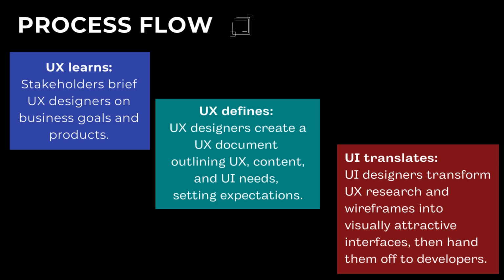UI and UX Design Explained: Why This "Slash" Might Be Hurting Your Product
Avoid costly misunderstandings by learning why "UI/UX" is a red flag. Discover the power of collaboration and how UX research lays the foundation for a user-centered approach.

Whether you're a business owner, product manager, or aspiring designer, this video equips you with the knowledge to:
- Confidently differentiate between UX and UI design.
- Appreciate the crucial role each plays in creating successful products.
- Understand the design process and its key deliverables.
- Avoid common pitfalls and ensure a user-centered approach.

Understanding UX and UI design is no longer a luxury, it's a necessity. This comprehensive guide cuts through the confusion and equips you with the knowledge to distinguish between UX and UI, two fields that work together seamlessly to create exceptional user experiences. We'll delve into the specific skills and deliverables used by UX and UI designers and  you'll gain valuable insights into how these specialists translate user needs into beautiful and functional interfaces.

Chapters:
00:00 Intro
01:11 UX Focus
02:07 UI Focus
02:56 UX Skills
04:10 UI Skills
05:48 UX Deliverables
07:47 UI Deliverables
09:19 Process Flow
10:55 Wrapping Up